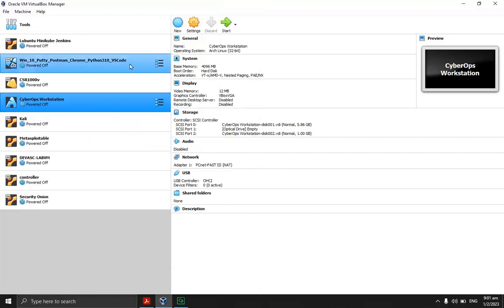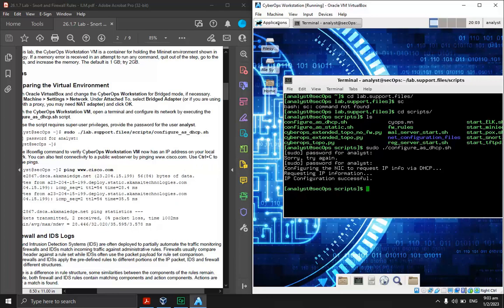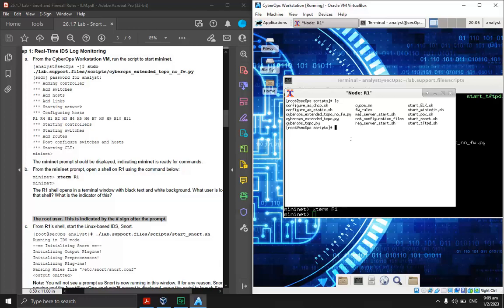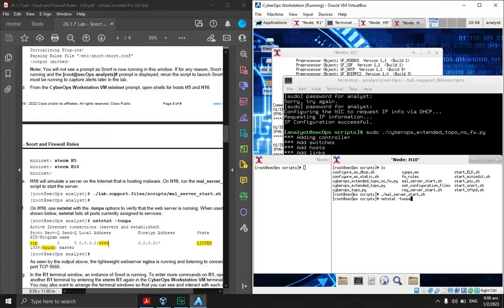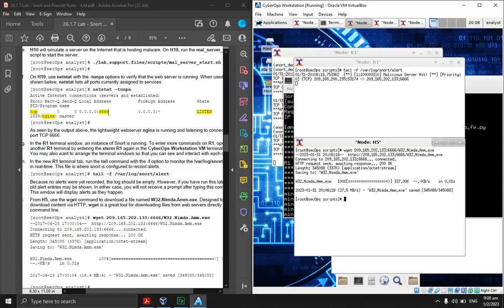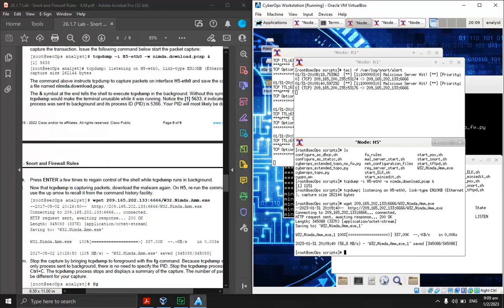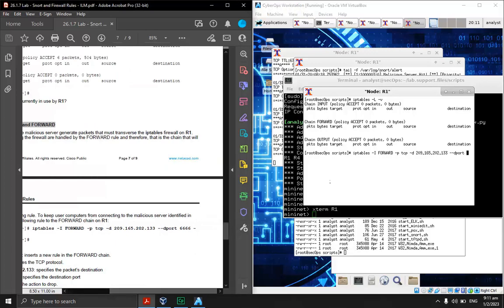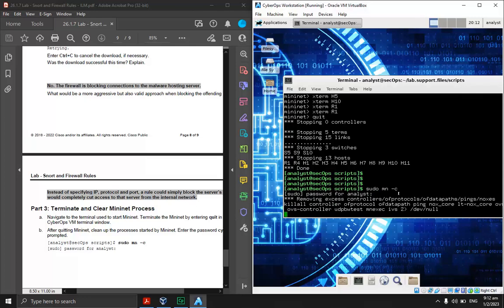26 1 7 Lab Snort and Firewall Rules